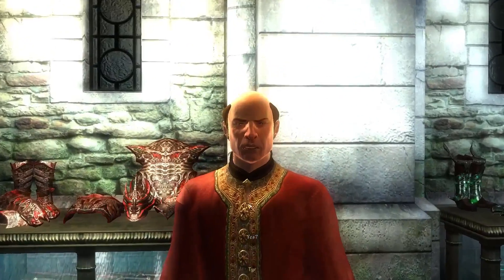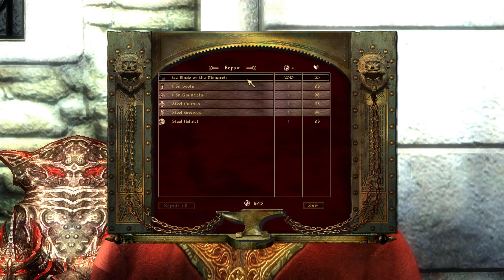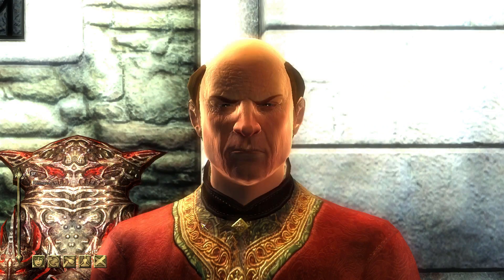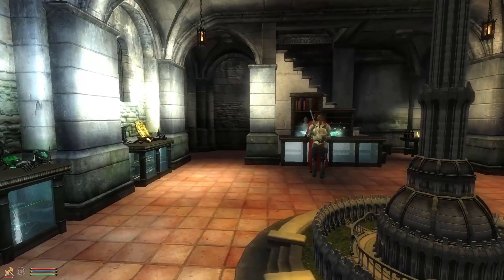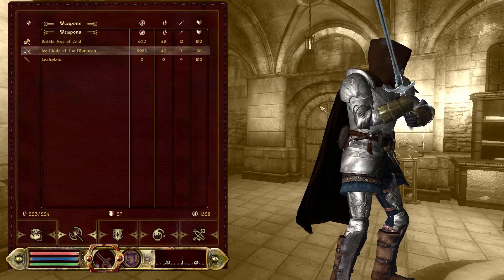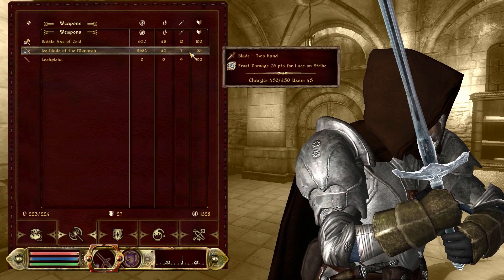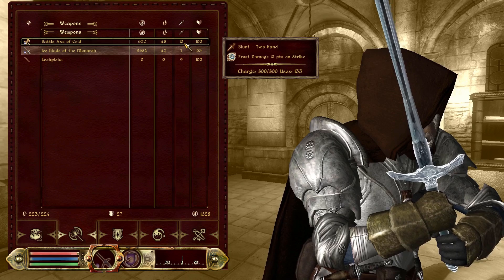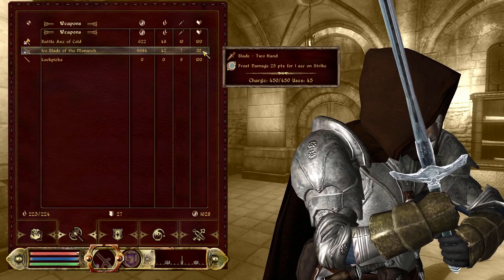Let's Play Oblivion: Wulfrinn The Bulwark - Chapter 17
The full playlist and my current mod list

Oblivion.esm
SettlementsOfCyrodiil.esm
All Natural Base.esm
Cobl Main.esm
Waalx Animals & Creatures.esm
Armamentarium.esm
Artifacts.esm
Fundament.esm
NNWAEMaster.esm
CustomSpellIcons.esm
Oblivifall Master File.esm
GrassFix.esp
Unofficial Oblivion Patch.esp
DLCShiveringIsles.esp
Unofficial Shivering Isles Patch.esp
All Natural.esp
All Natural - SI.esp
Skyrimized Water HD BLUE eng.esp
GOSH.esp
GOSH Region Ambiance.esp
AliveWaters_nofish.esp
bgShaderStandAloneEV.esp
EC Chambers 1.1.esp
BAKAdventurerTorch.esp
DKTrainingGuideLite.esp
Custom Class Description.esp
DialogTweaks.esp
Ferry.esp
Ferryboats.esp
Firefly's Extended Cities and resources 2.esp
Glowing Wonders.esp
GuildOwnership1.2.esp
MageGuild_simbol.esp
MigStatsCheck.esp
More Skooma Dealers.esp
Order of the Lamp.esp
Camping.esp
Ravens and Seagulls.esp
ToggleCrosshair.esp
TreasureChest.esp
Enhanced Economy.esp
Populated Prisons.esp
DarNifiedUI Config Addon.esp
FormID Finder4.esp
Immersive Combat Music.esp
kuerteeAutoSaveAndTime.esp
Lock Bash Omega.esp
DaedricRequirementsEASY.esp
Normalized Weapon Damage - Speed.esp
MyEnchantments.esp
MyPersuasionSettings.esp
marksman_challenge.esp
MigMiscellanea.esp
MigTraining.esp
Quest Log Manager.esp
Ayleid Artifacts.esp
Darkgreen Glass Armour.esp
PTArtifacts.esp
Ra'haar's Arcane Clutter.esp
strotisNewFood.esp
Weapon Improvement Project.esp
PSMainQuestDelayer.esp
Cobl Glue.esp
Cobl Si.esp
Cobl Tweaks - SI.esp
Alluring Wine Bottles.esp
ArmamentariumLL.esp
ArmamentariumLLMagic.esp
ArmamentariumArtifacts.esp
ArmamentariumLLArmaVendor.esp
MercerIngredientsCore.esp
MercerIngredientsWAC.esp
WAC.esp
WAC - OverSpawn.esp
WAC - Player Summons.esp
WAC - Birds&Insects.esp
WAC - Horses.esp
WAC - TCOS.esp
WAC - Player Summons_Fix.esp
WAC - TCOS Shops.esp
WAC Gargoyles Fix.esp
WAC - Magic.esp
WAC - My Patch.esp
ProtocolledDialogs.esp
PAWindmills.esp
SOC-RegionalFarms.esp
Akaviri Heirlooms.esp
Ancient Ruins - Ayleid Edition.esp
Artifacts.esp  [Version 1.1]
Artifacts - ArmaCompleteAddon.esp
BHC_Expanded.esp
Tamrielic Lore.esp
Colovian Barrow Mounds.esp
MTCExpandedVillages.esp
Nerussa's Wine Collection version C.esp
NNWAREAyleidDungeons_Series1EV.esp
NNWAEDungeons-Series2EV.esp
NNWARE06-RhyeliaEmeroEV.esp
QOTW Season One.esp
QOTW Season Two.esp
QOTW Season Three.esp
QOTW Season Four.esp
Tamriel Rare Traders.esp
Tavern-Goers 2.esp
Oblivifall - Losing My Religion.esp
WaterfrontMarket.esp
HESU PoisonSwamp.esp
HESU SkyrimTemple.esp
HESU ValenwoodMine.esp
xulBravilBarrowfields.esp
xulAncientYews.esp
xulPantherRiver.esp
xulRiverEthe.esp
xulCheydinhalFalls.esp
xulSilverfishRiverValley.esp
xulTheEasternPeaks.esp
DragonSlayerReloaded.esp
Expanded Dungeons - Play Nice Edition.esp
Better Dungeons.esp
Better Elixir of Exploration (for OOO or FCOM).esp
DS Storage Sacks.esp
Grass Overhaul.esp
Rivalry's Shield Unequipper.esp
Haldar's Mods Pack.esp
ImprovedSoulgems.esp
MinotaurHeadButt.esp
Oblivifall - Closing Time.esp
Relevant Scrolls & Potions & Staves.esp
Respawning Varla & Welkynd Stones.esp
Safe Traveling NPC.esp
SkillSpecialization.esp
SnusDungeons.esp
SnusDungeons - BD patch.esp
Soulgem Magic.esp
Toggleable Quantity Prompt.esp
VanillaCombatEnhanced.esp
Cliff_Roleplayingcharacter.esp
Elz - Realistic Gravity.esp
SM Encumbrance and Fatigue.esp
Stuff Respawns SI.esp
Natural Healing.esp
Kyoma's Spell Renamer.esp
MrF - Spell Efficiency.esp
spelliconreplace.esp
AgarMoreVariedSpellEffects.esp
SupremeMagicka.esp
SM_ShiveringIsles.esp
SM_EnchantStaff.esp
Diversified Birthsigns.esp
MidasSpells.esp
MidasOblivionPortalFix.esp
Pestilent Afflictions.esp
Alchemy Apparatus Calibrated.esp
Lightweight Potions.esp
MindControlCrime.esp
PTSneakPenalties.esp
Deadlier Traps.esp
MigLockpicking.esp
kuerteeNoLootingDuringCombat.esp
cancelattack.esp
InstantKillAdv.esp
StaggerRecoil&HitStop.esp
Phitt's Phighting Phixes.esp
Bundlement.esp
JCN_AV Uncap.esp
S.P.A.M. 100+.esp
immersive_caves_auto.esp
Oblivion_Character_Overhaul.esp
bgAddEnVarStandAloneEV.esp
Chameleon-NoRefraction-2411.esp
Companion Compatibility.esp
Bashed Patch, 0.esp
Maskar's Oblivion Overhaul.esp
MercerIngredientsMaskarsOO.esp

Credits:
I take no credit for the music sometimes playing playing in the background. I do not earn any money from these videos, they are provided completely free.